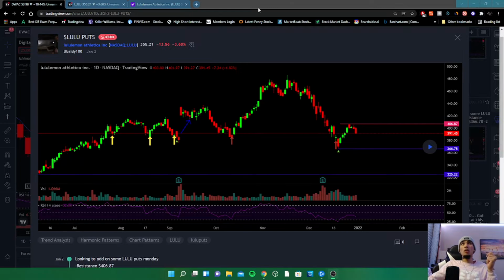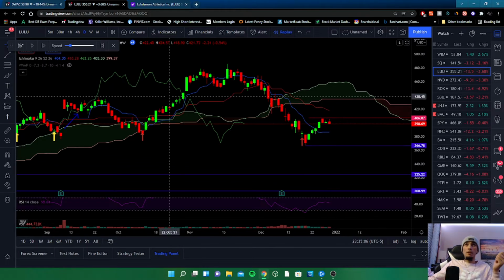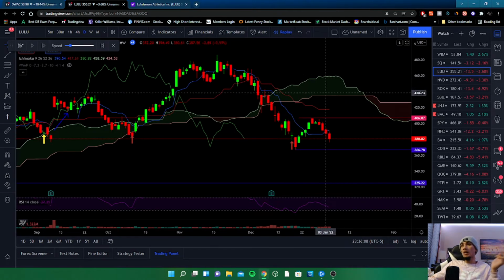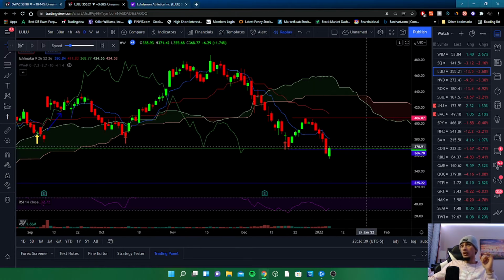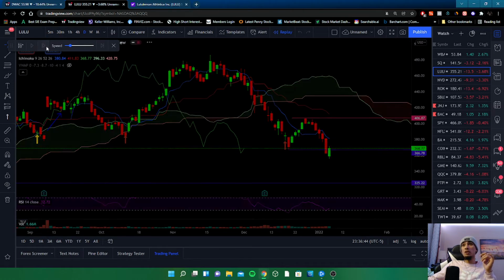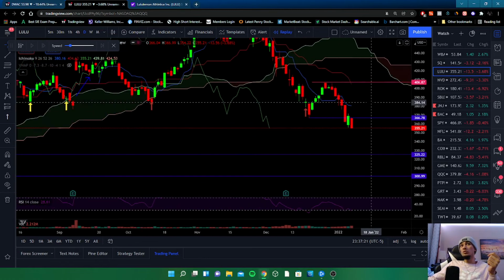BASIC TECHNICAL ANALYSIS PT 1 (IMPULSE AND CORRECTION)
In this video I break down and show an example of Impulse and correction with the assumption that the viewer has figured out what support and resistance is.